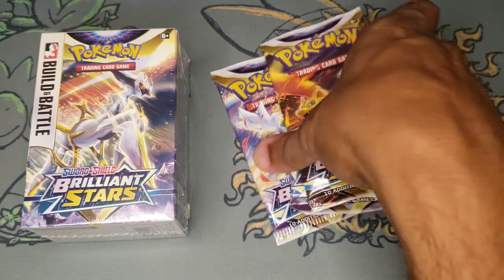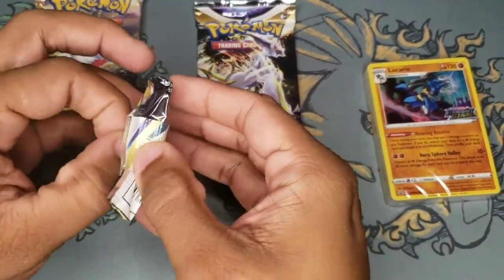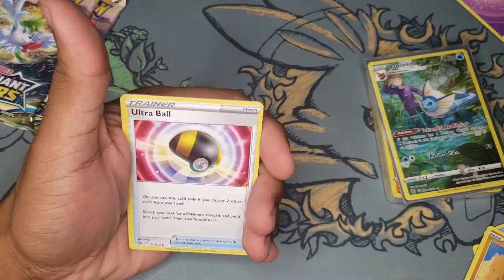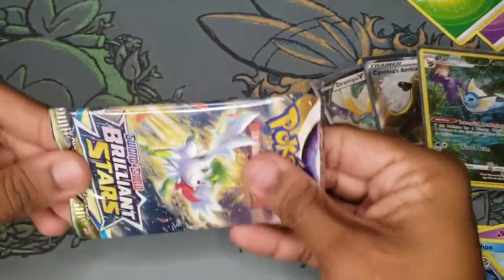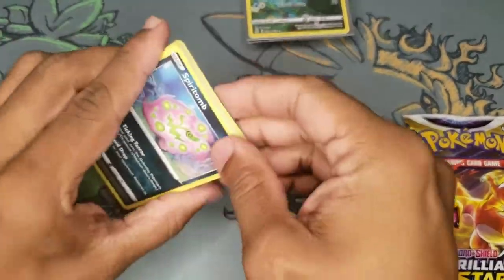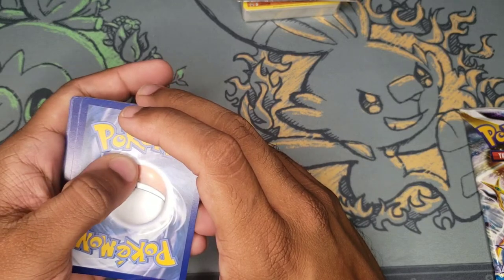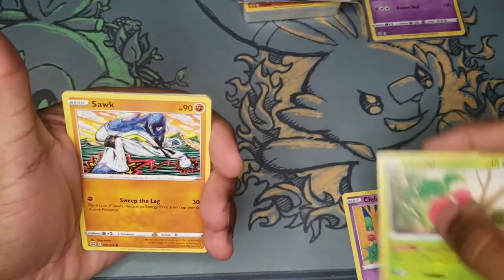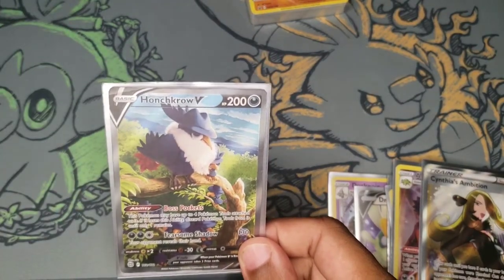Best Pokemon TCG Prerelease Ever!!! Brilliant Stars Pokemon Cards Opening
Brilliant Stars is here Carib Boys and Girls. I just opened MY best Prelease opening to date. Check it out!!!